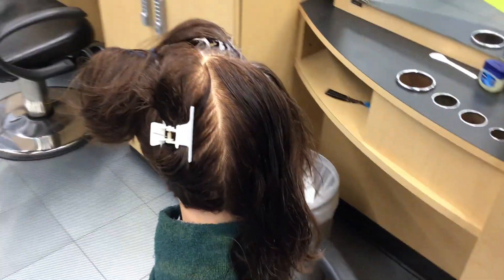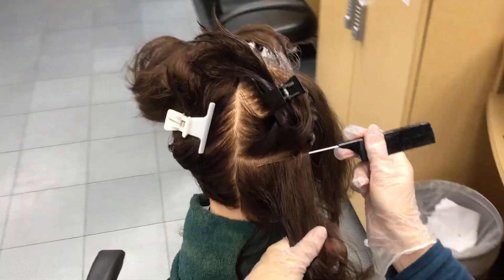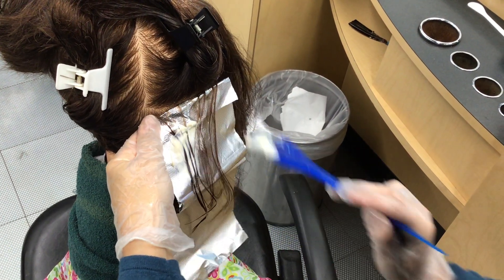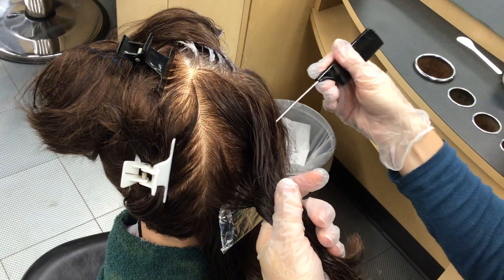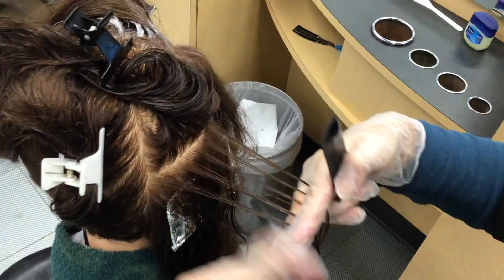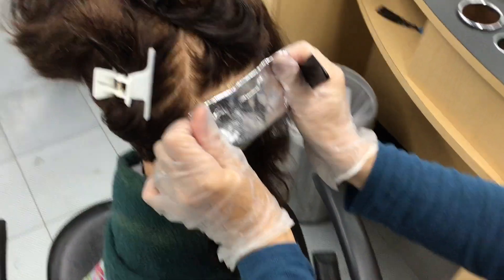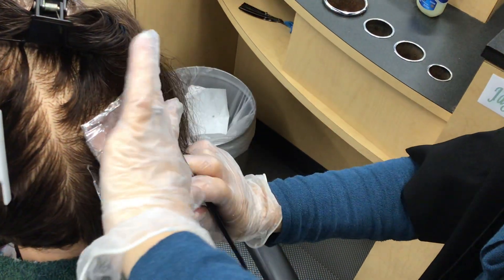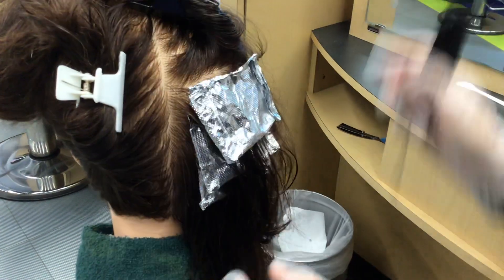Ohio State Board of Cosmetology Exam Foiling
How to perform the foiling section of the Ohio Cosmetology practical exam.